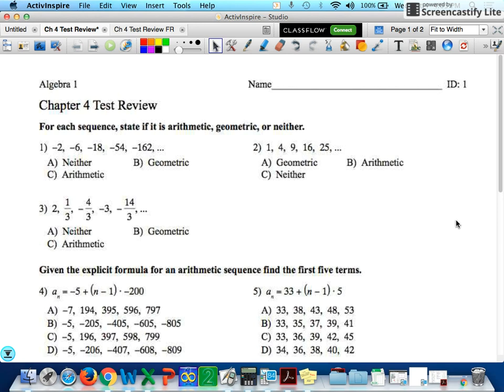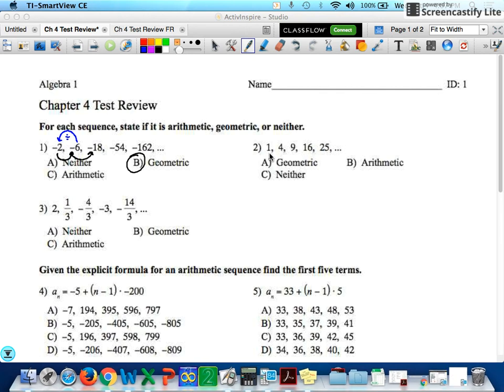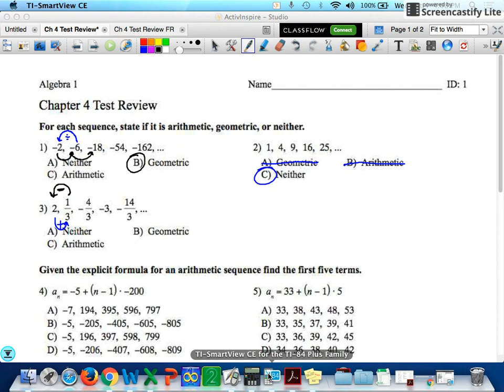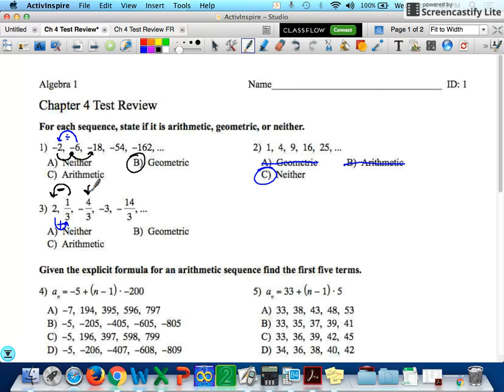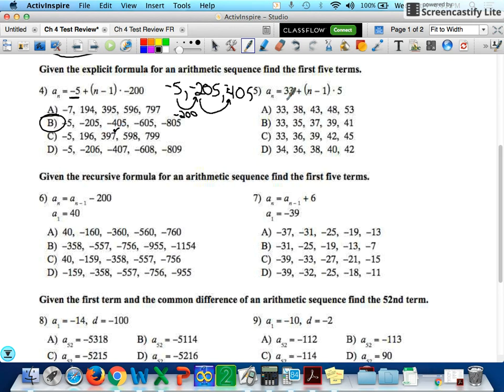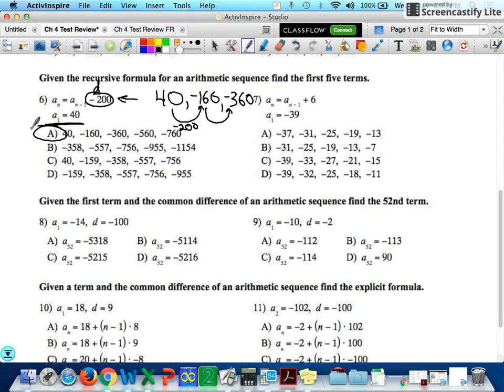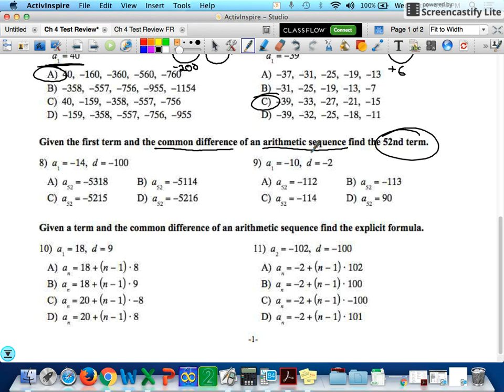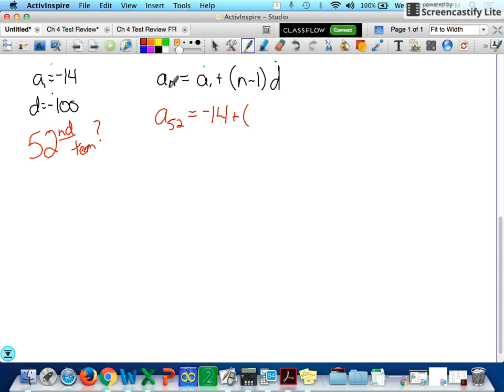Ch 4 Review 1-8